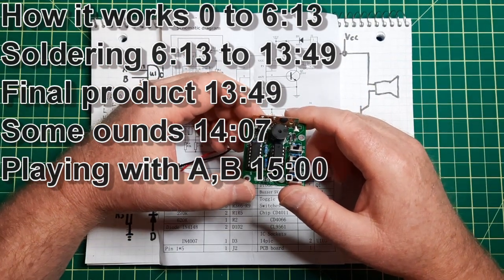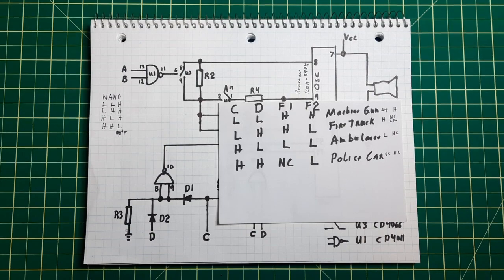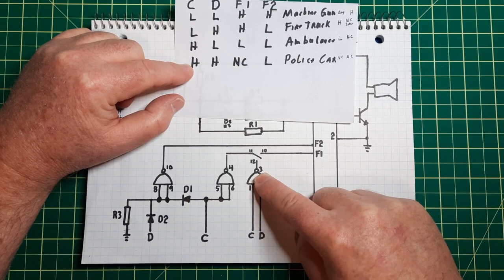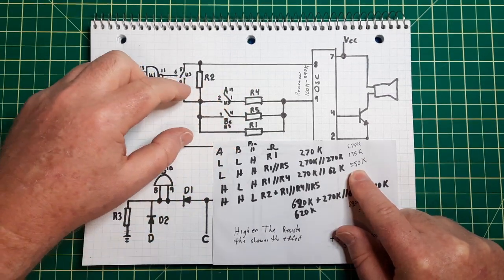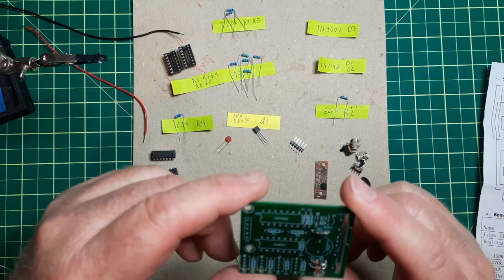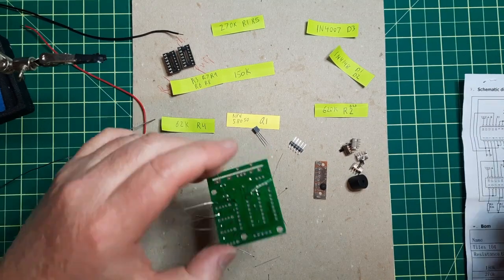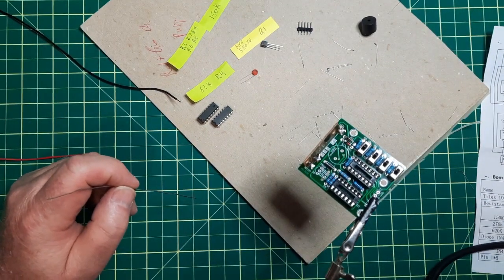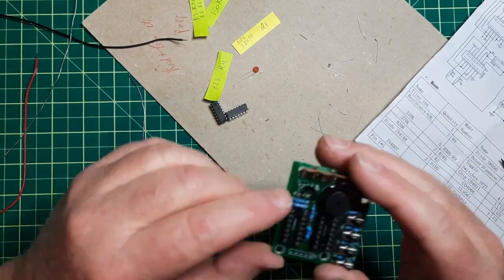Music box 16 Sounds Theory Build Review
14:07 The build of the 16 music box did not go smoothly, never found the intermittent connection or defective part but it did produce all the sounds specified, if I tapped it hard enough.

The theory part is very interesting and the designer was definitely taking a unique approach of getting 16 sounds out of a 4 sound chip xx9561.  XX since there seem to be several names for the chip, just search 9561 sound and you will find it.
Switches C and D control which sound should play by setting F1 and F2 to either high, low and NC.
Switches A and B determine the resistance that is applied to the oscillator. The higher the resistance the slower the sound is played.
The switches determine which resistors are in series and which are in parallel. These range the resistance from approximately 50K to 662K. The recommended range for the oscillator is 100K to 390K, thou I never found the specification sheet on the chip.
The circuit uses CD4066 CMOS Quad Bilateral Switch and the CD4011 CMOS NAND gate chips for controlling  the F1, F2 and oscillator resistance of the xx9561.
If you want to add the xx9561 to your own project, it is very cheap on-line $0.30 ish each plus shipping.

0:00 Theory/design
6:13 Soldering speed about x4, I am not a chipmunk
13:49 Board after cleaning
14:07 Sounds the board would normally make A=B=low
15:00 Sounds modified with A and B